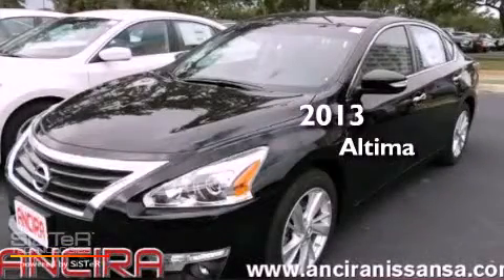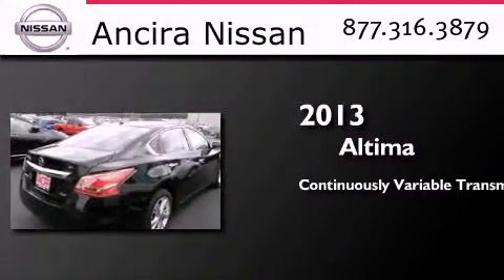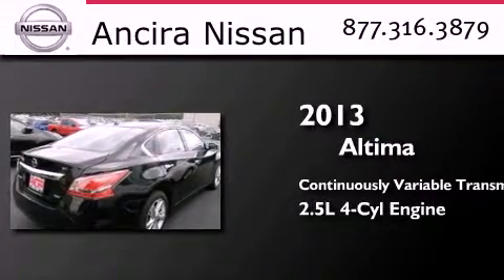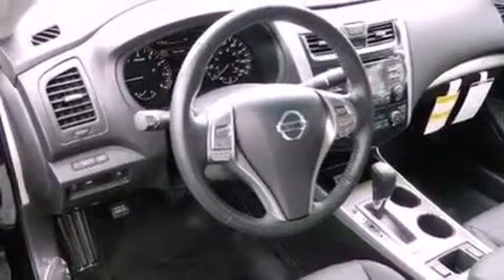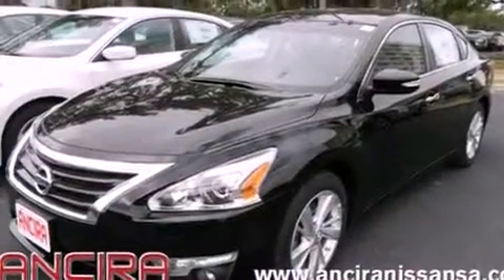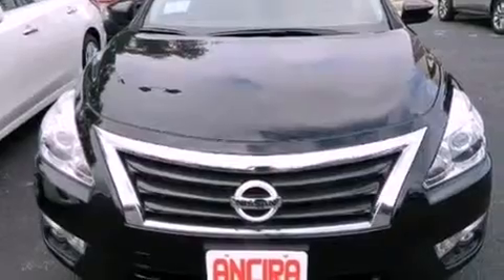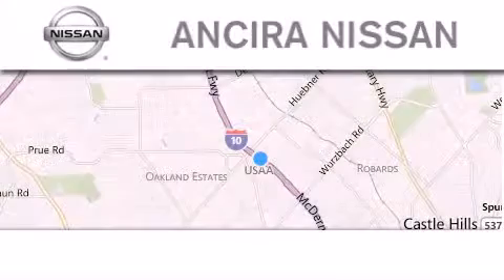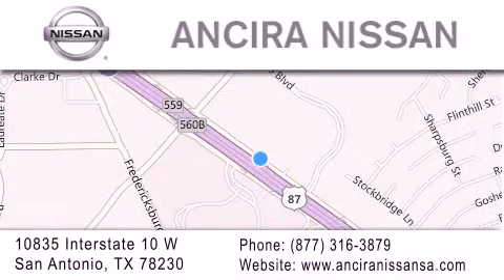2013 Nissan Altima San Antonio TX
Year : 2013
 Make : Nissan
 Model : Altima
 Engine : 2.5L 4 cyls
 Trans . : Continuously Variable (CVT)
 Exterior : Super Black

 Interior : Charcoal w/Leather-Appointed Seat Trim
 Stock : 434292